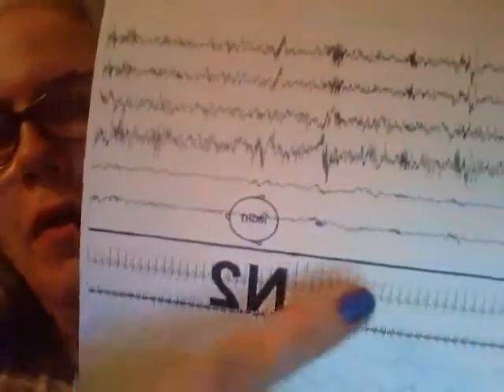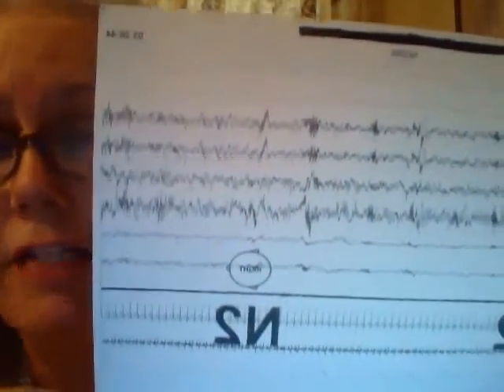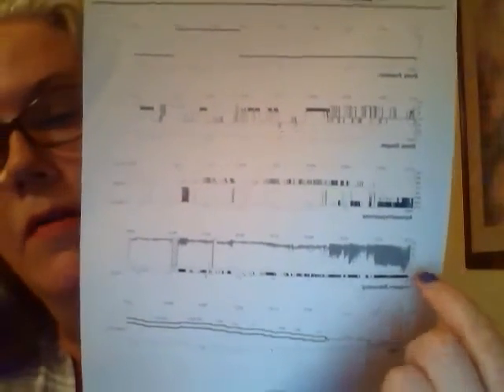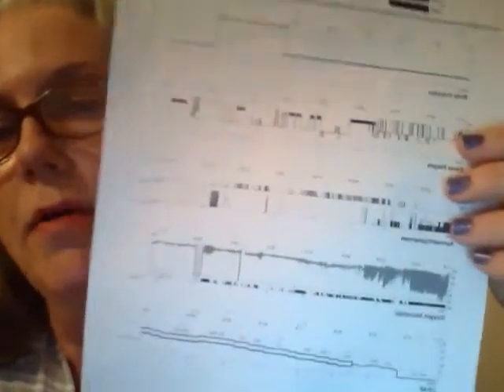What I am Best At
speech assignment